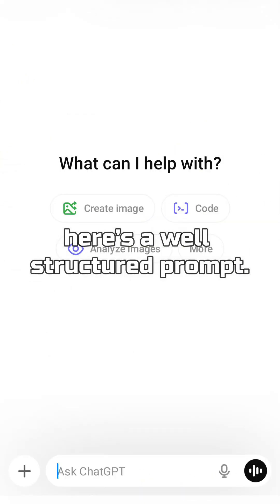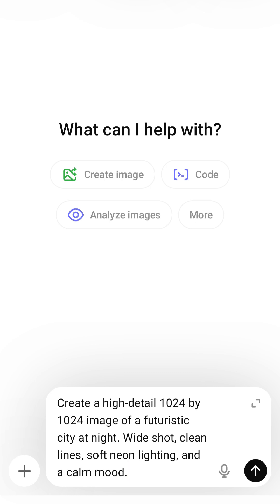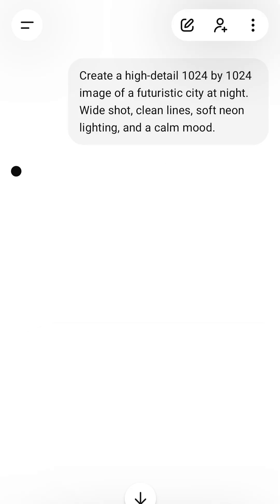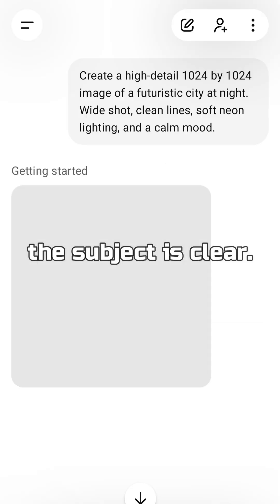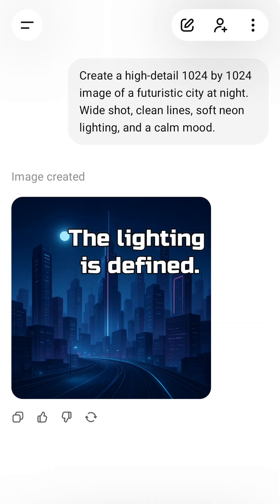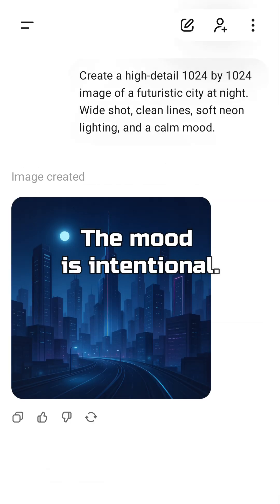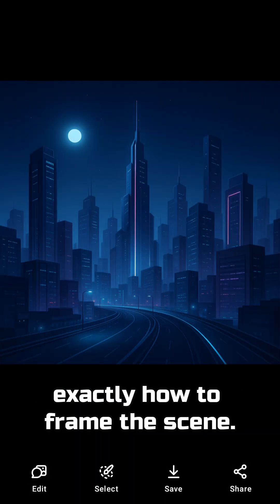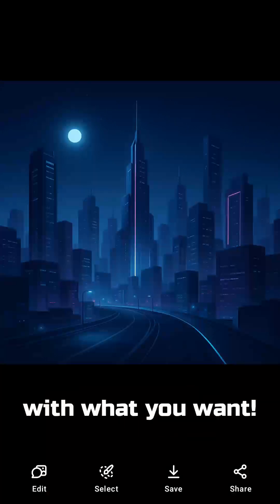This Is Why Your AI Images Look Random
See how a vague prompt and a clear prompt can give very different AI image results, and why letting the AI guess won’t give you what you want. Control your prompt, get the output you want.